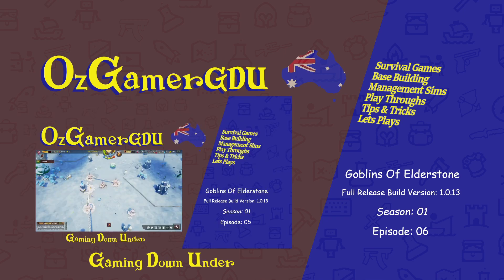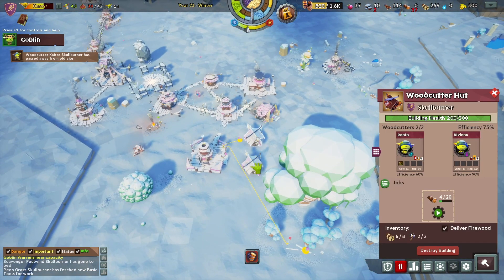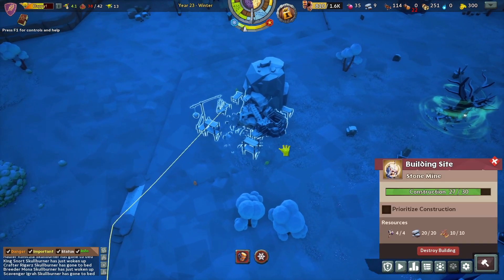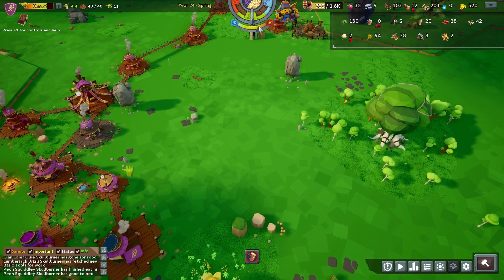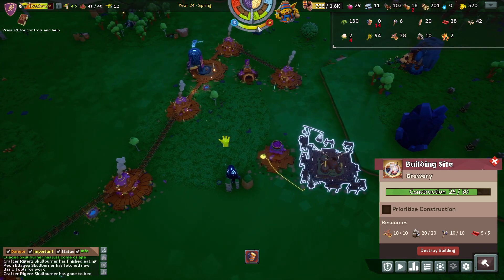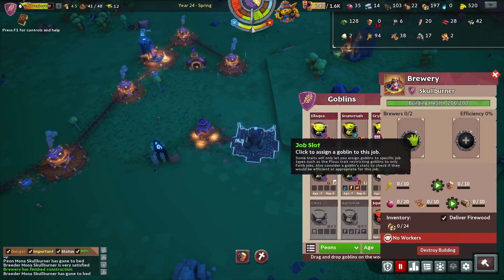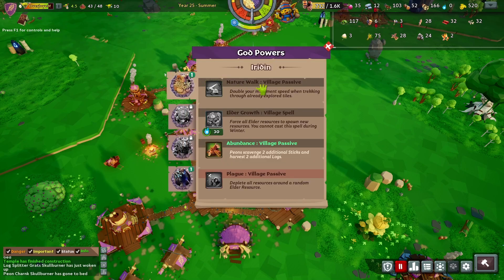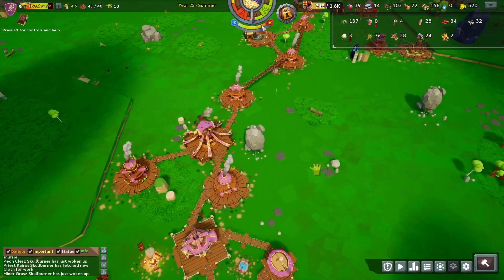Goblins of Elderstone | Episode 06 Season 01 | Gameplay with Commentary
In this episode we finally get our long awaited beer brewing and start to fulfill the needs of our thirsty goblins. We awaken another deity giving us a bonus to our wood cutting as our demand for firewood rises, and we begin building our iron mine.